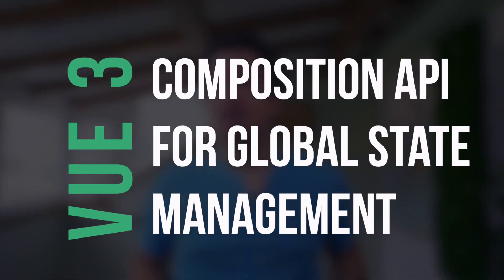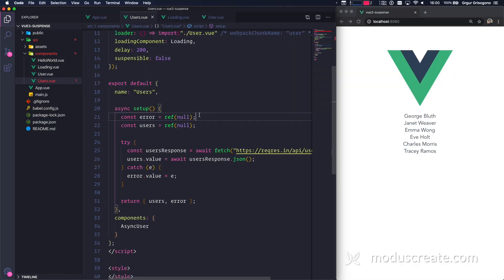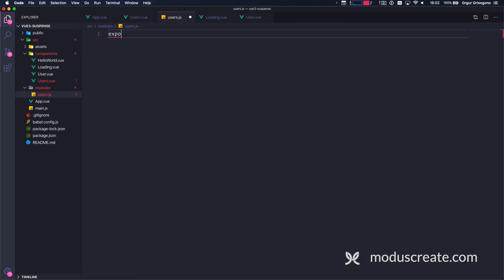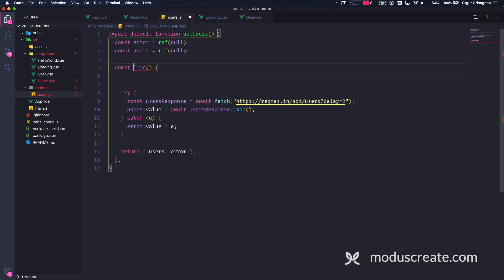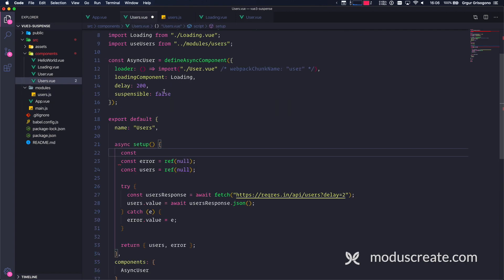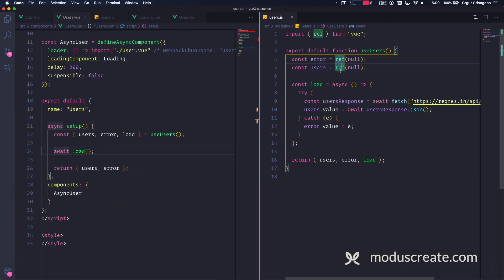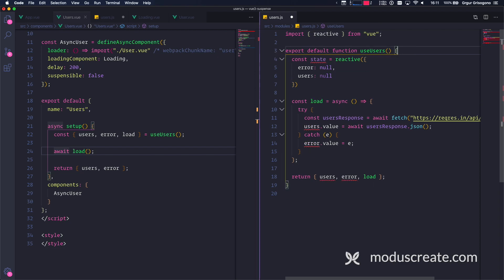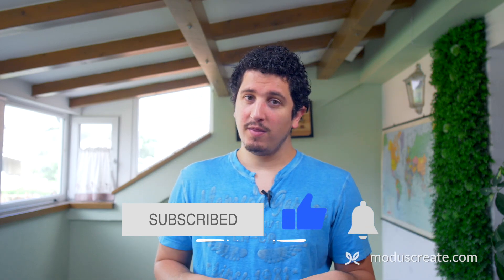How to Use the Vue 3 Composition API for Global State Management (without Vuex)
Vue 3 brings a new feature for global state management - the Composition API. The Composition API in VueJS 3.0 can serve as an excellent alternative to Vuex for light state management. This Vue 3 tutorial demonstrates how to export a component's state into a separate composable module so it can be imported anywhere where reusable functionalities need to be accessed. This video also discusses setting up global state management with the Composition API and Vue JS 3 Hooks and shares best practices for using and managing Refs, toRefs, Reactive, Users, and more.

Timestamps:

0:00 Open

0:27 Introduction

1:03 Vue 3 Composition API vs. Vuex

2:10 Using Refs

6:42 Async load and Async Await

7:42 Using Reactive

8:40 Importing and using toRefs

Modus Create is a trusted Vue.js partner helping global organizations build great user experiences.